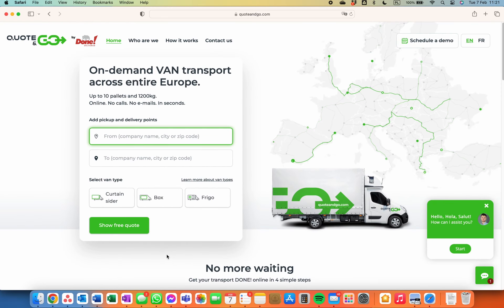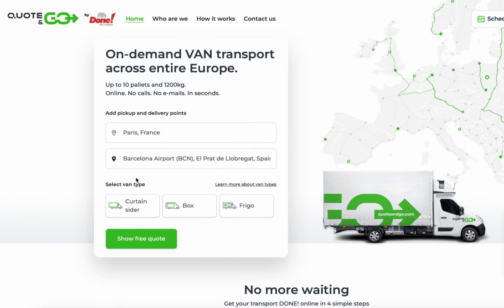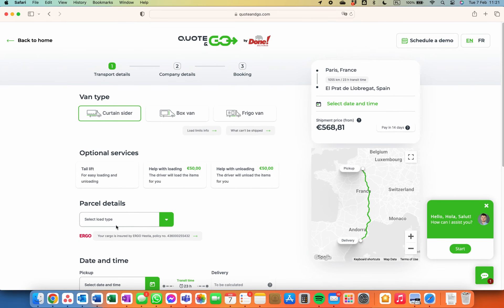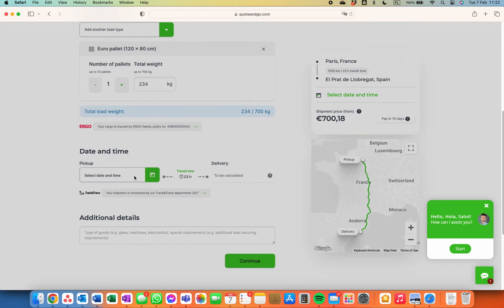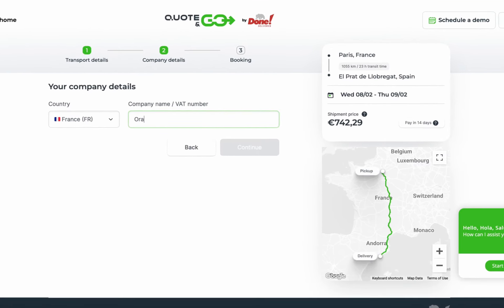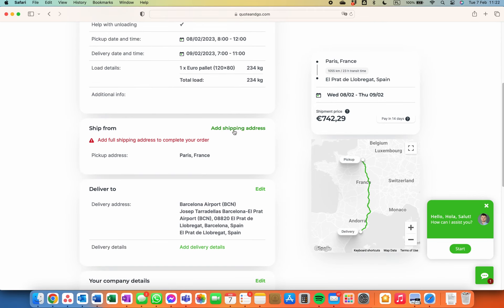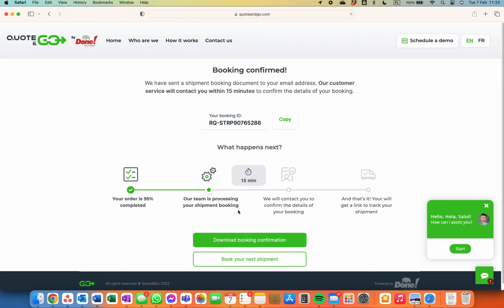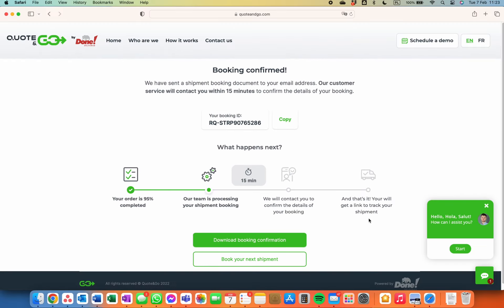Short tutorial - How to book transport on Quote&GO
Quote & Go is a service that allows you to order vans online for the transport of any goods, up to 10 pallets and 1200kg. We operate across the whole of Europe, both locally and internationally.

You will get your guaranteed quote for every route in Europe in 15 seconds and be able to place the order in 3 minutes, paperless.

A fleet of 30,000 vans in 40 European countries carries out the transport of loads of various sizes, including pallets, oversized shipments, machines and equipment, fair stands, or home decor.

𝐖𝐡𝐚𝐭 𝐦𝐨𝐫𝐞 𝐝𝐨𝐞𝐬 𝐐𝐮𝐨𝐭𝐞&𝐆𝐎 𝐨𝐟𝐟𝐞𝐫 𝐲𝐨𝐮?

 ✓ You can get a quote for and book transport 24/7
 ✓ We will pick up your shipment in 24 hours and send it in a dedicated van
 ✓ We will deliver it on the posting day or the next day(!)
 ✓ You can track the parcel online
 ✓ Shipping insurance up to 300K EUR is included in the transport price
 ✓ Proof of Delivery is given right after delivery
 ✓ You can pay up to 14 days after the delivery

Sounds incredible? But it can be even better.

Visit quoteandgo.com and get a quote for your transport.

𝐇𝐞𝐫𝐞’𝐬 𝐚𝐧𝐨𝐭𝐡𝐞𝐫 𝐢𝐧𝐭𝐞𝐫𝐞𝐬𝐭𝐢𝐧𝐠 𝐟𝐚𝐜𝐭 𝐚𝐛𝐨𝐮𝐭 𝐮𝐬.

Quote&GO is part of the Done! Deliveries service that has supported hundreds of transport vehicles in Europe every day for over 13 years.

Our 160 employees are always engaged at 100%, so that your transport takes place on time, without interference, and at attractive prices.